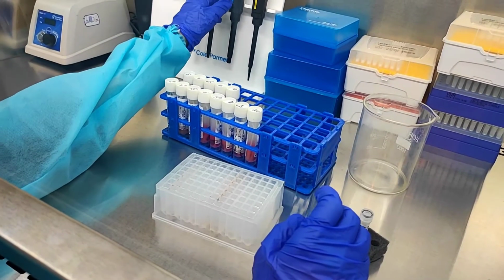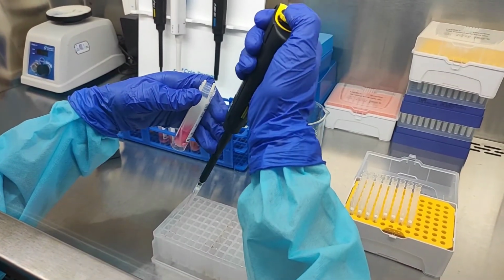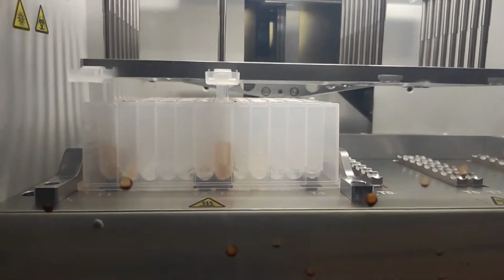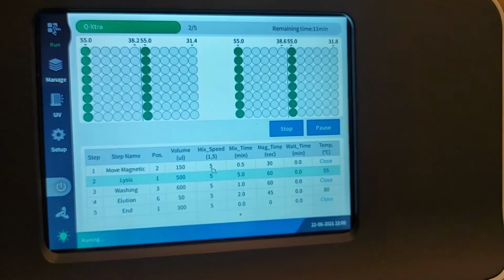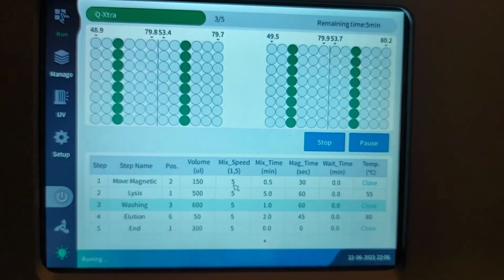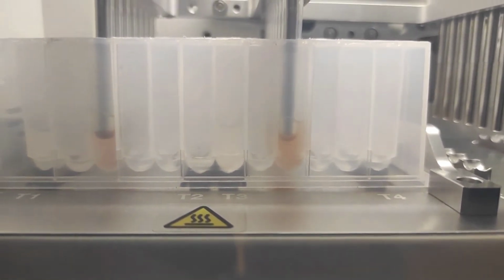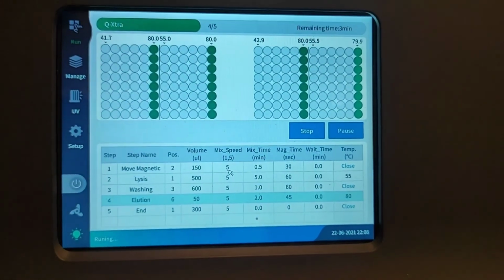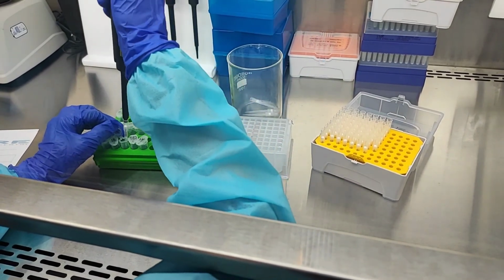RNA extraction of covid 19 samples ( automated method)